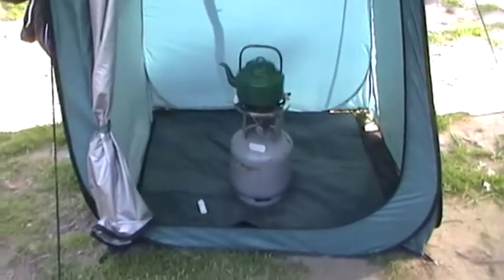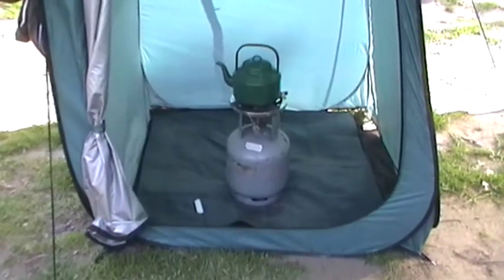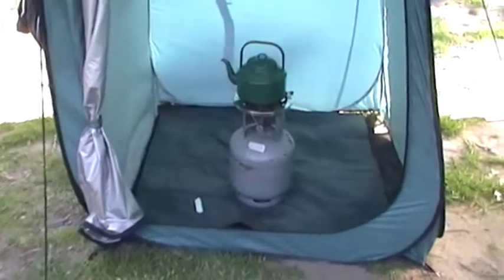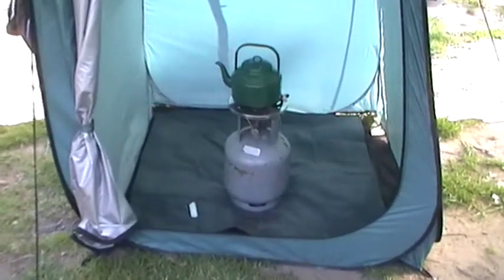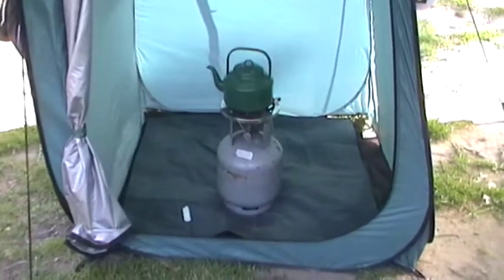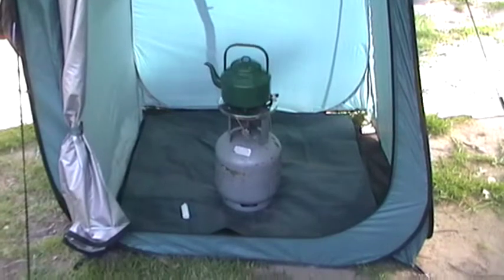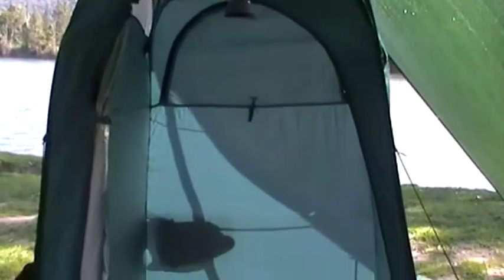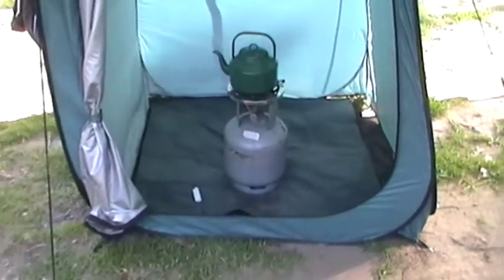CAMPING IDEAS - BOILING WATER ON WINDY DAYS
Hey guys!
If you enjoyed watching my video please checkout my Youtube channel for more fun videos
Thanks!